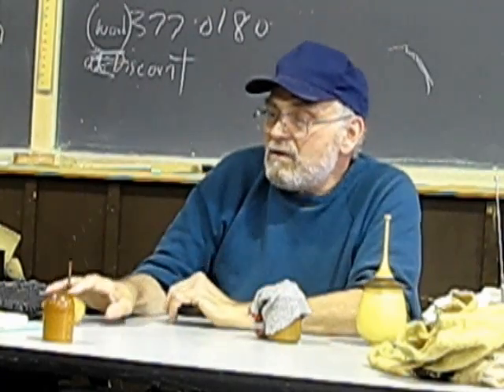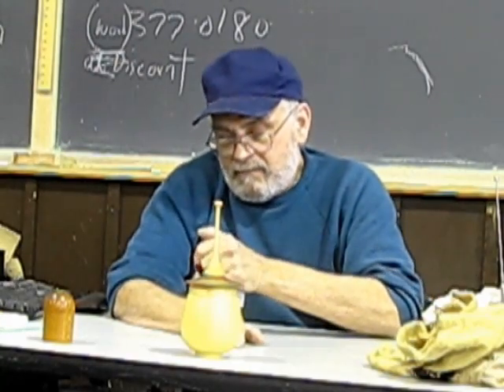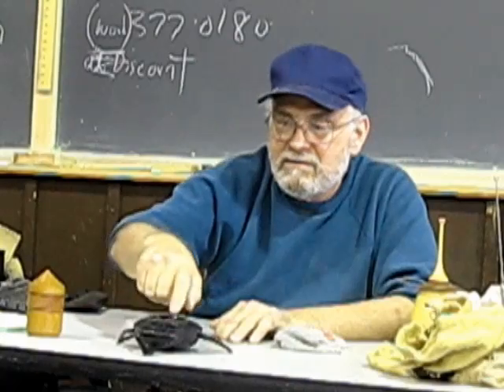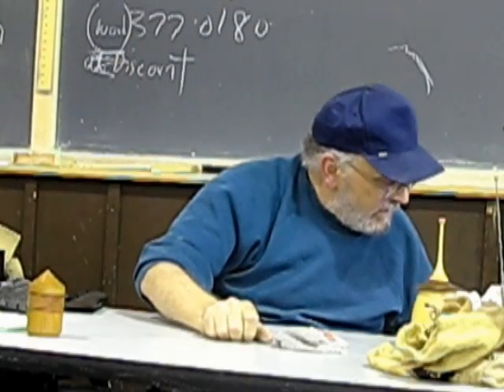Jim Diamond - Part 5 - LIWA Meeting - October 28, 2008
LIWoodturners's shared video file.